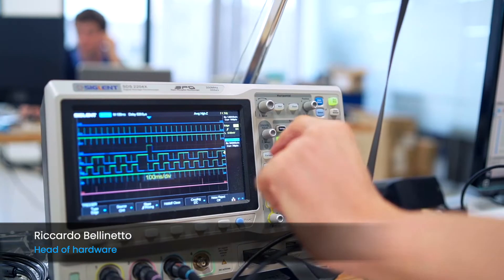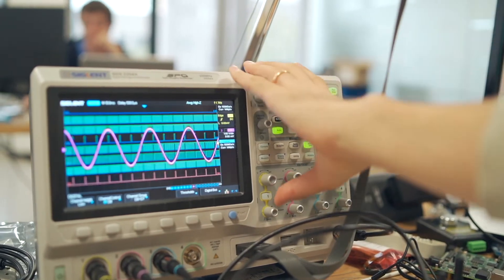The new wireless EMG system from Cometa - WaveX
WaveX is not just the evolution of Wave Plus, but it is the result of years of research and market feedback thanks to which we have obtained an unparalleled synthesis of power and user experience.

Discover both the new features and the new line of EMG and IMU sensors